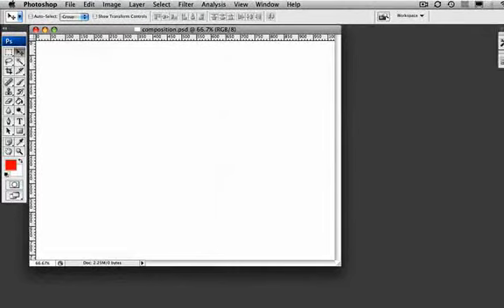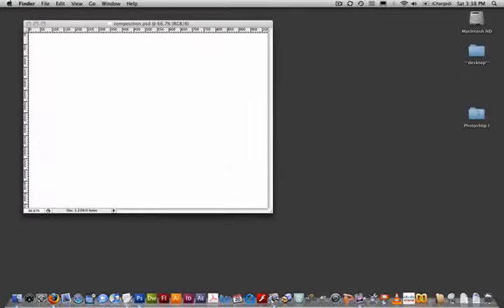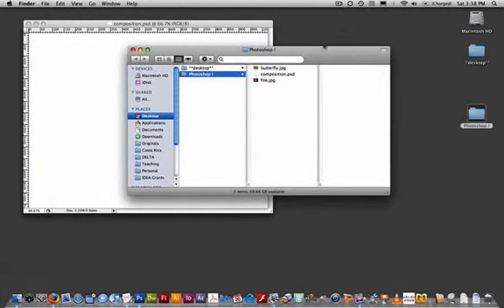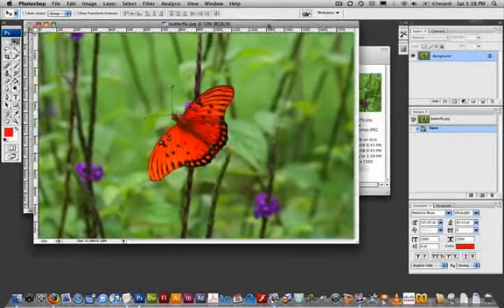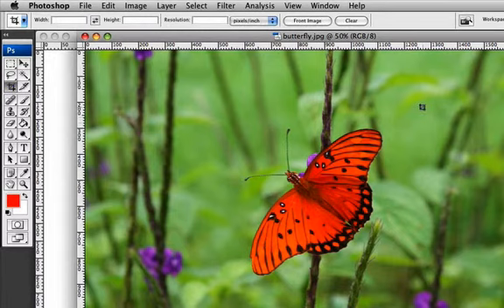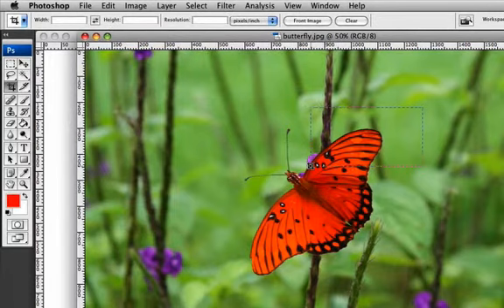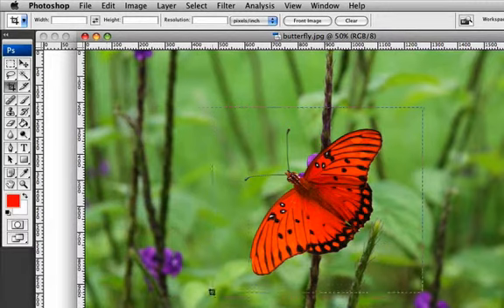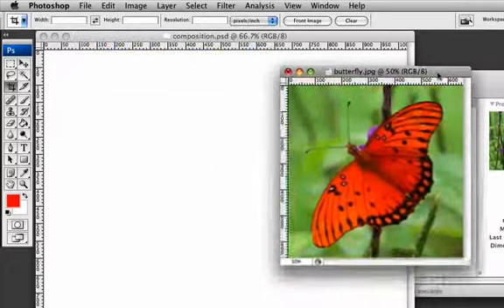Photoshop 1.2 The Crop Tool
The second in a series of 7 intro videos on Photoshop in support of a digital imaging course.